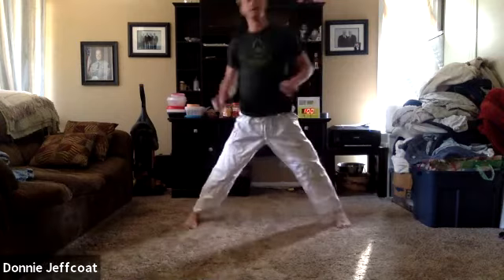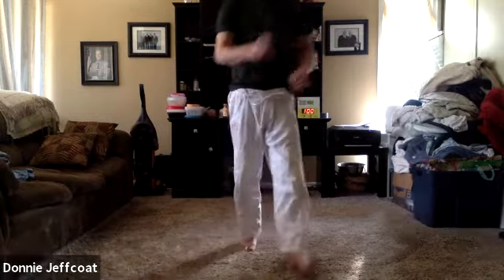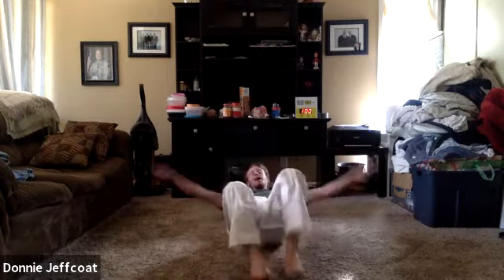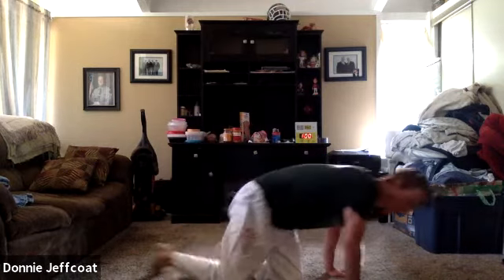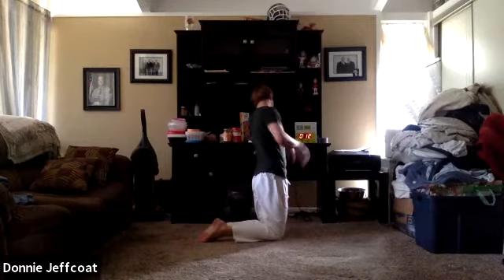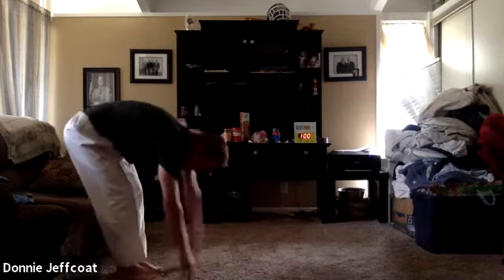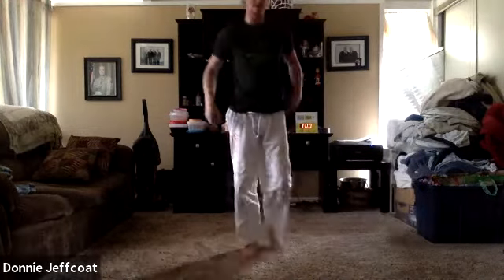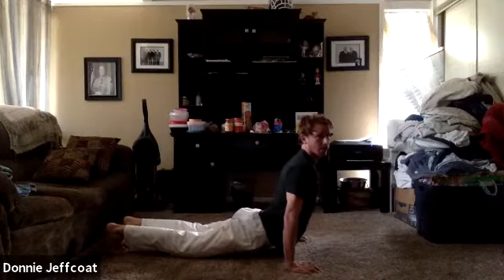Movement with Sensei AJ - June 1, 2020